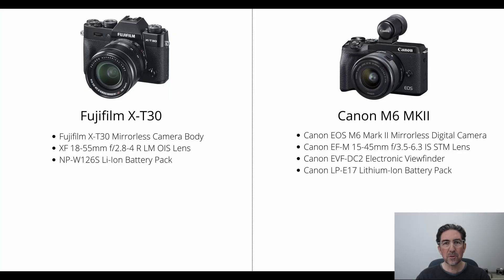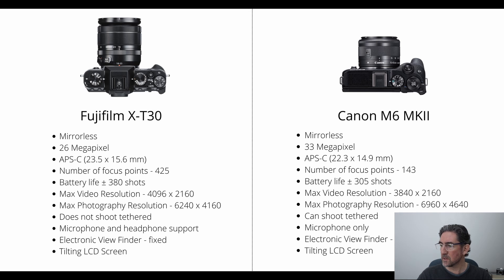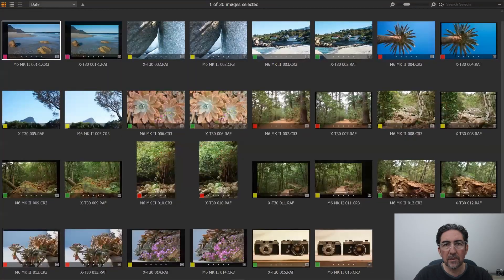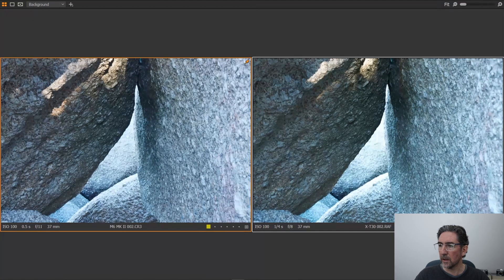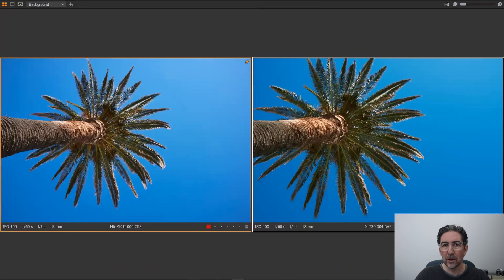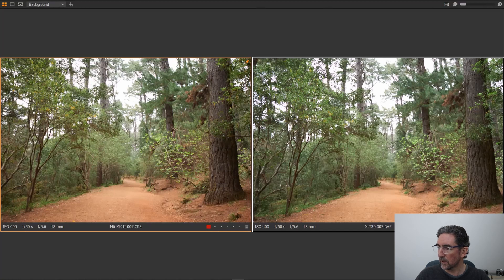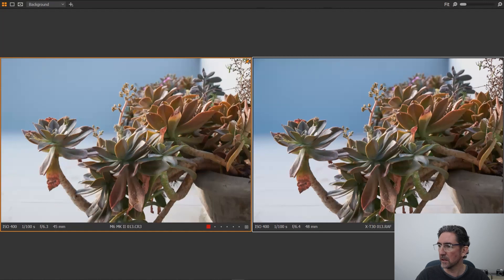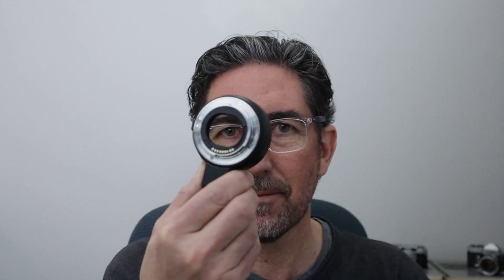Fuji X-T30 vs Canon M6 MKII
This is a side by side comparison between the Fuji X-T30 with the XF 18mm - 55mm f2.8 - f4 kit lens and the Canon M6 MKII with the EF-M 15mm - 45mm f3.5 - f6.3 kit lens. Images were taken at the same place, same time, same settings.

Special thanks to ORMS ) for providing some of the equipment for this side by side test.